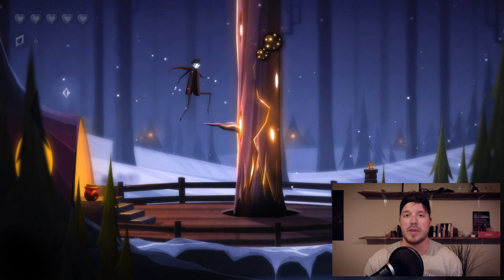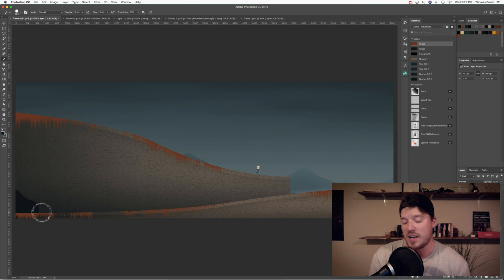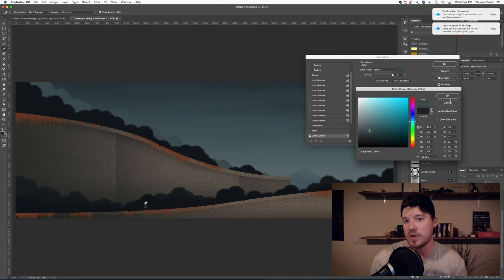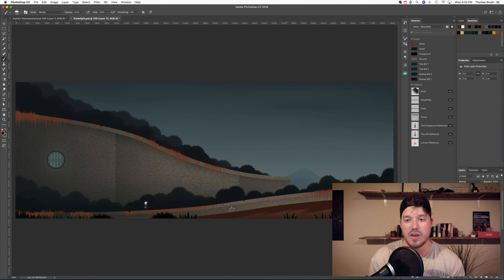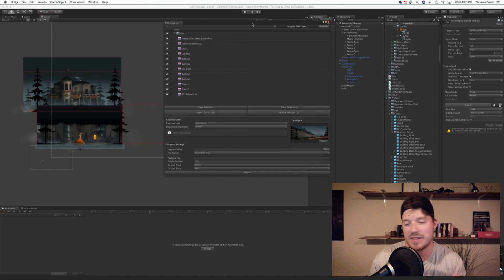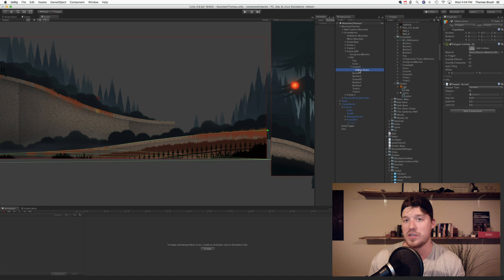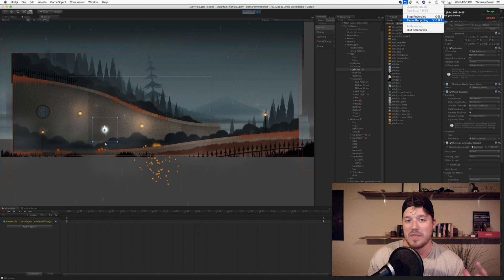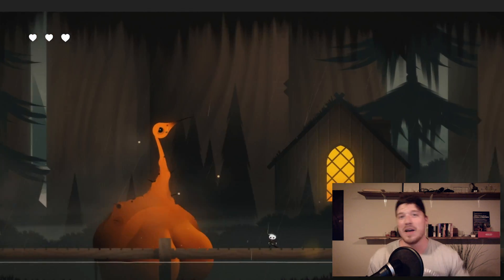Anyone Can Make 2D Games! Here's How!